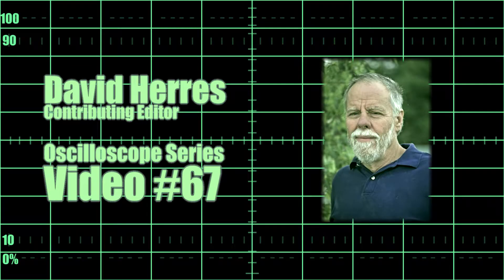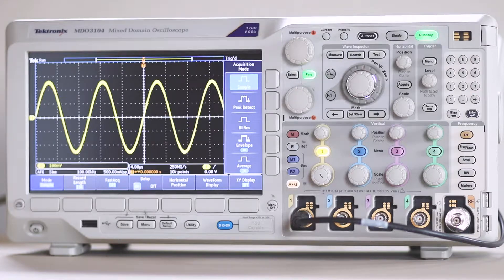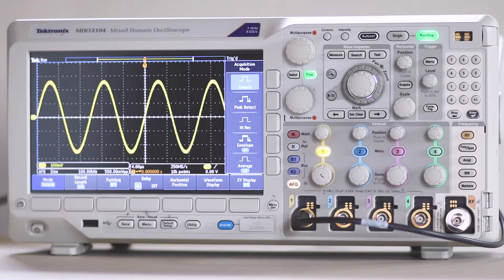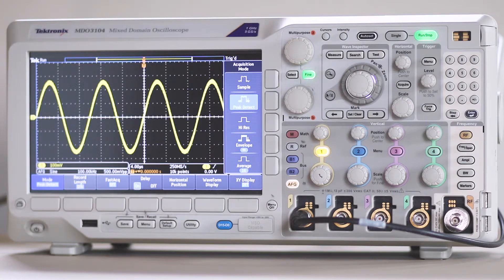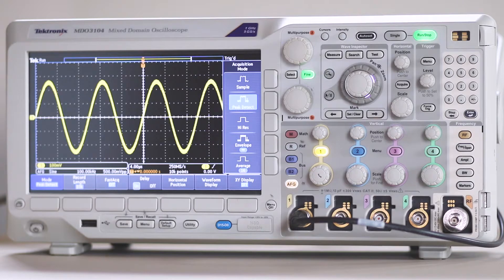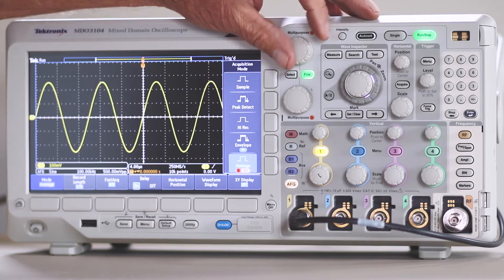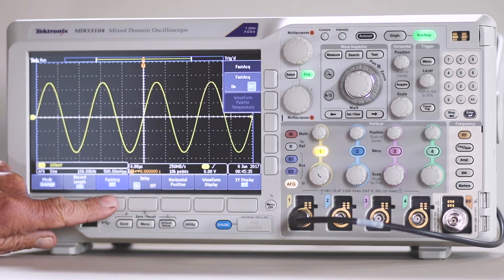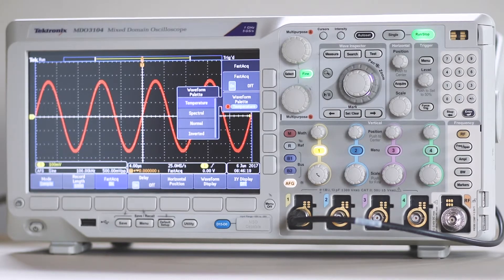FastAcq in Tektronix Series 3000 Oscilloscopes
Advanced acquisition concepts are demonstrated in the Tektronix MDO3104 Oscilloscope.